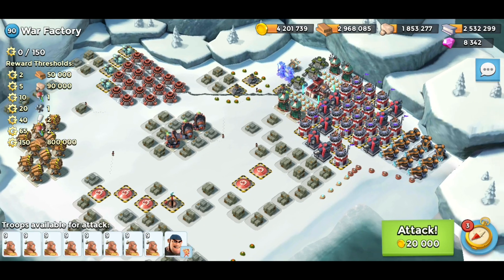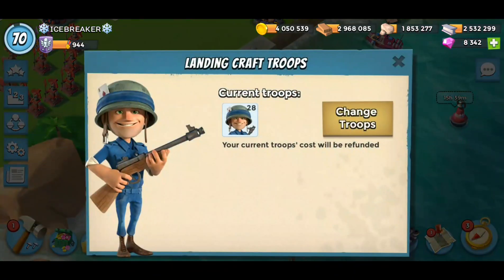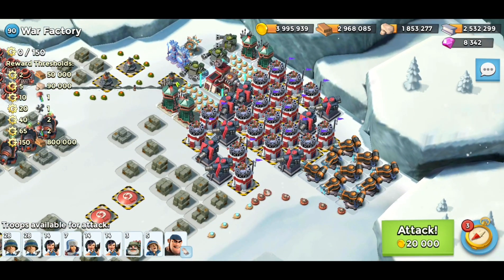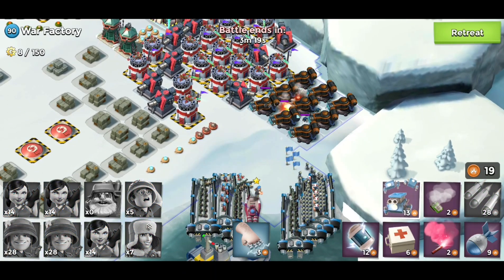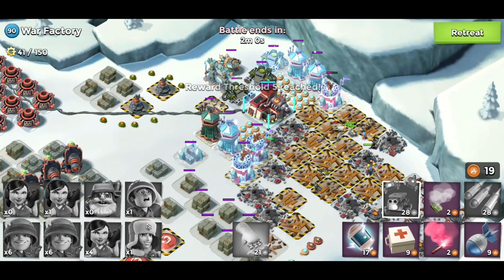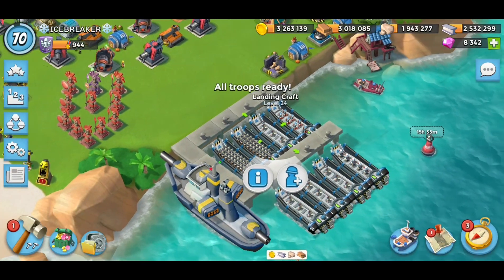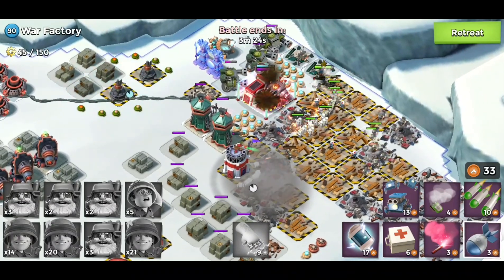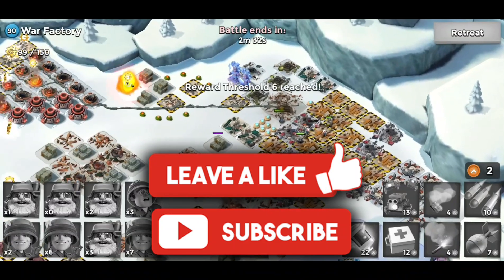Boom Beach Gearheart War Factory - 22nd October 2020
You can support us as we endeavour to support and entertain you by donating here -

Credits -